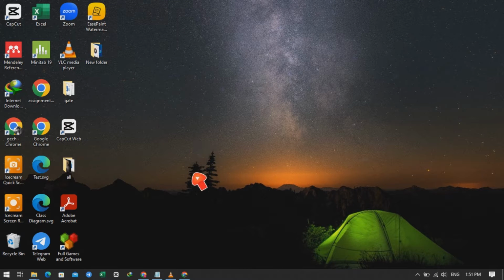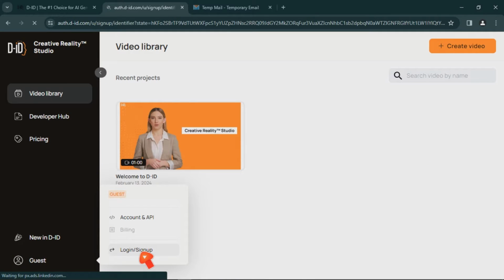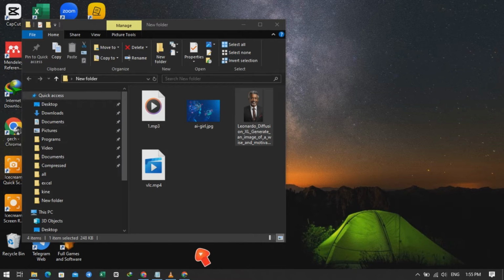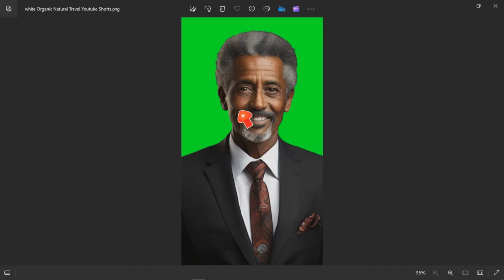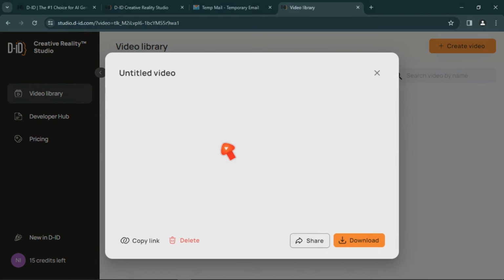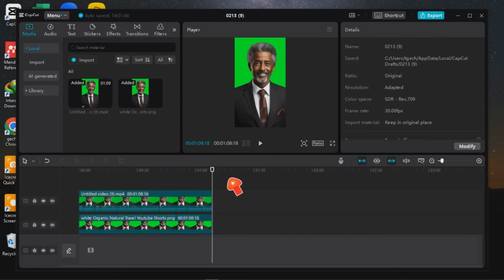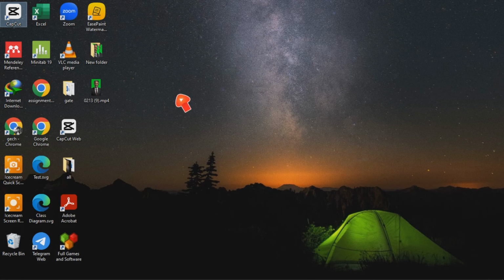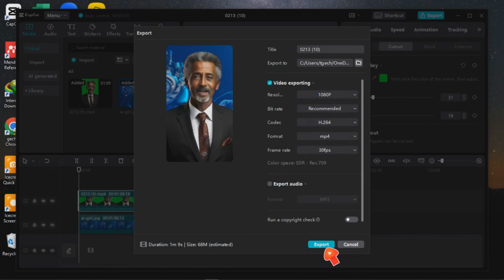How To Remove Watermark From Video For Free / D-ID Video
Are you tired of pesky watermarks ruining your videos? In this tutorial, we'll show you several methods to remove watermarks from your videos with ease. Whether it's a logo, text, or any other watermark, we've got you covered! Learn how to remove watermarks from videos online, without blurring your footage, and without spending a dime. From using specialized software to free online tools, we'll explore various options to suit your needs. Don't let watermarks distract from your content anymore – watch now and reclaim the clarity of your videos!